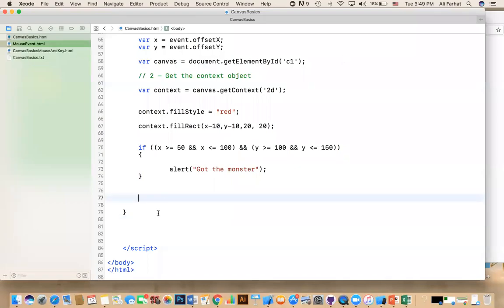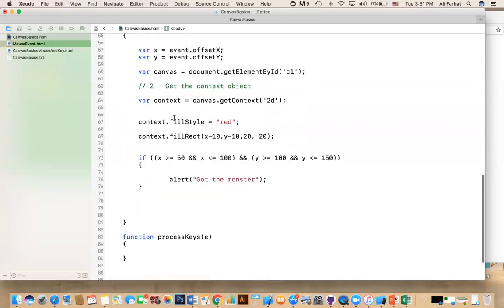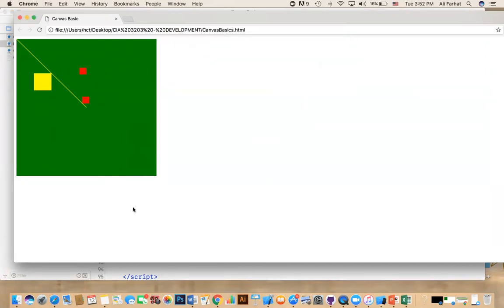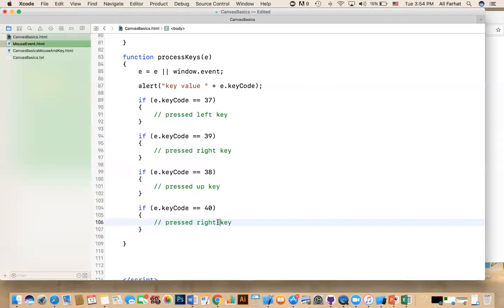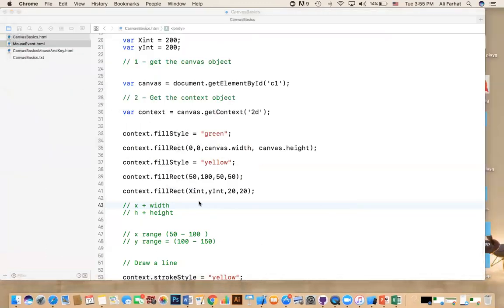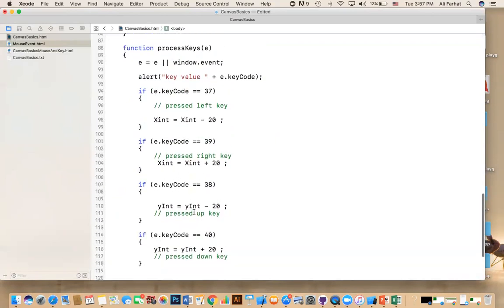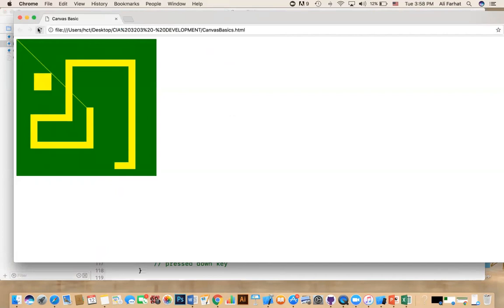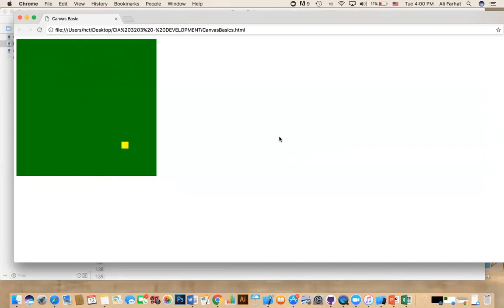5 - Games Development - Events Key Pressed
Download the startup file

In this video we talk about event handling in games using. we will be moving a box around the canvas.